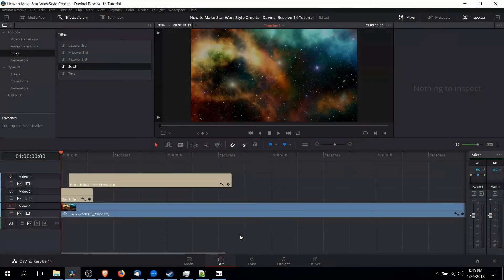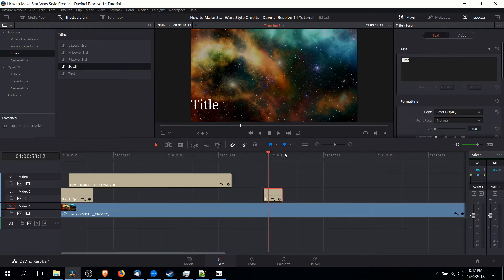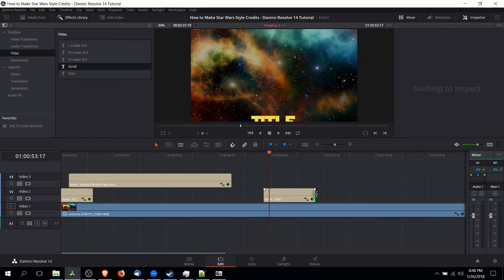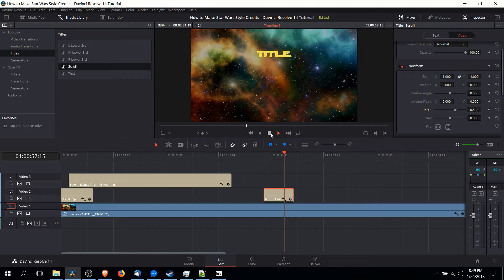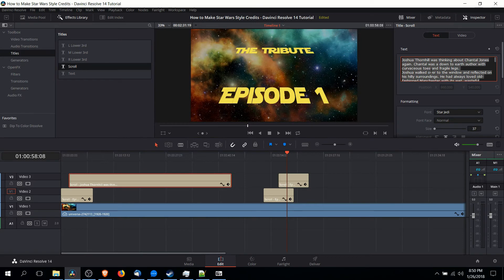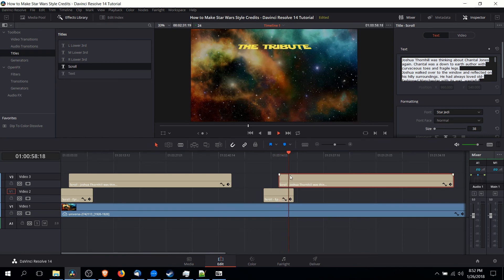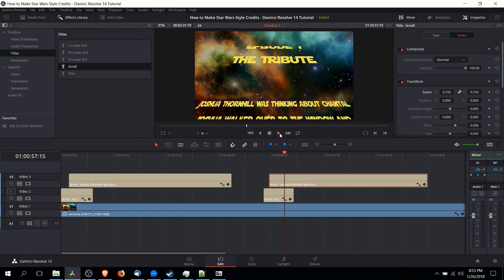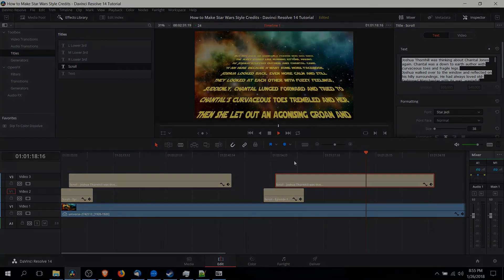How to Make Star Wars Opening Credits | Davinci Resolve 14 / 15 Tutorial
Bitcoin: 17Pn5PifFmRkHRAqCZQAom1ZjCiSf7qJjJ
Ethereum: 0x6f2781F382952c8caCDbE99C46F07c265ab59627